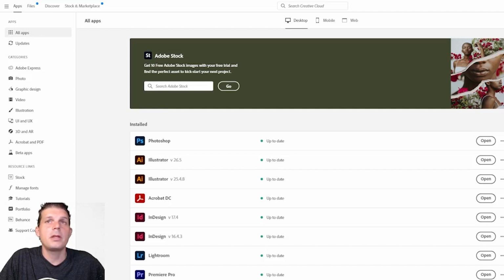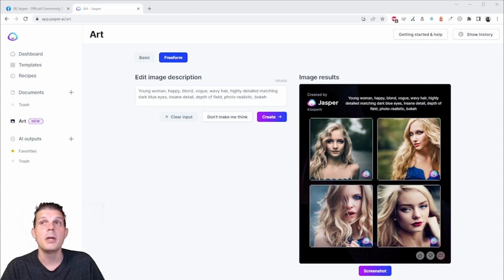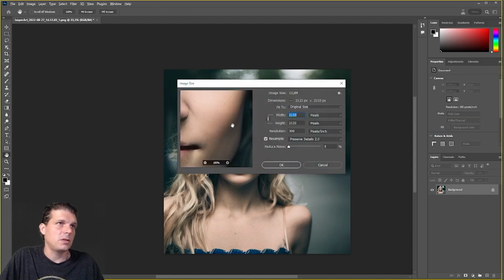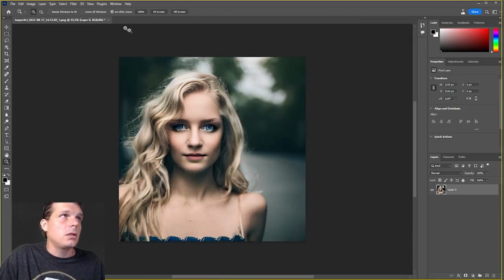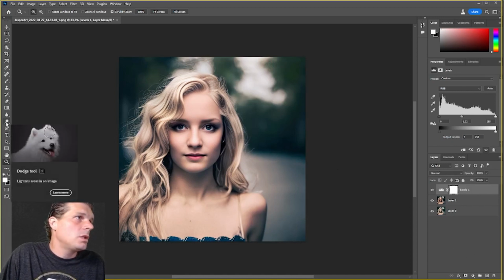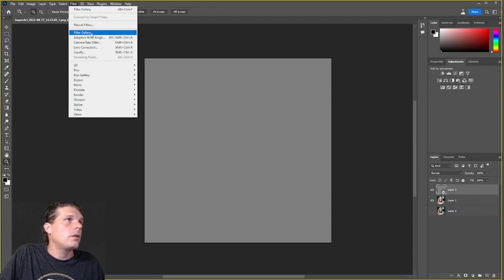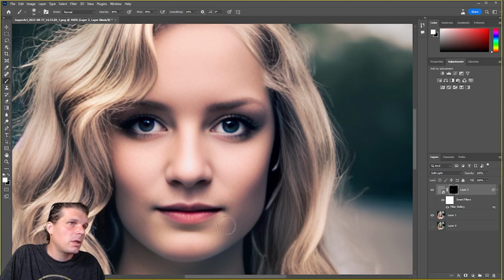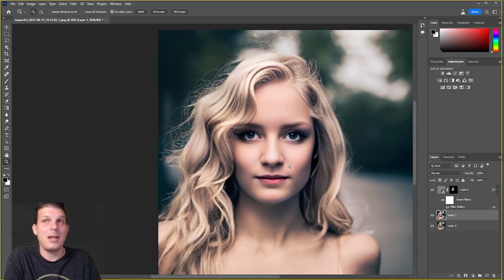Create Amazing Portraits with Jasper AI and Photoshop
Jasper AI just recently released Jasper Art, where you can create images out of a prompt. I've been trying this on the last day since I got access and found a way to create some stunning portraits using Jasper Art and Photoshop.

If you don't have Jasper AI yet and would like to sign up, please consider using my affiliate link in order to help me create even more videos like this in the future

In order to follow along in this tutorial, you will need a subscription to both Jasper AI and Photoshop.